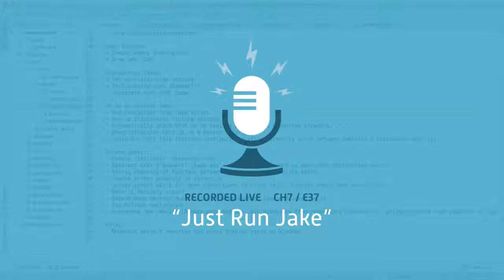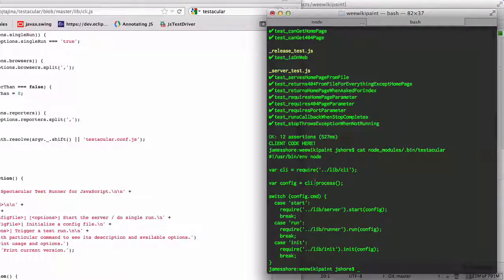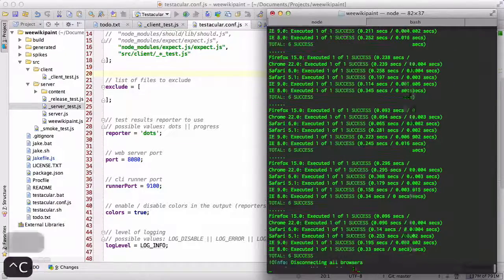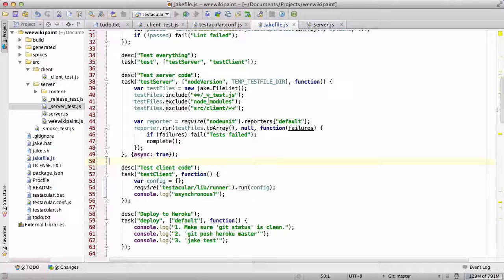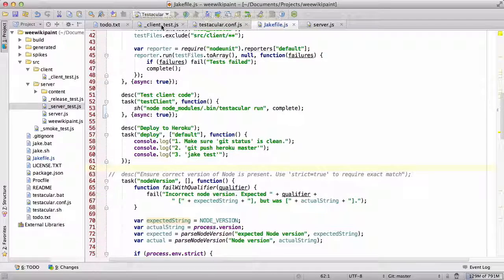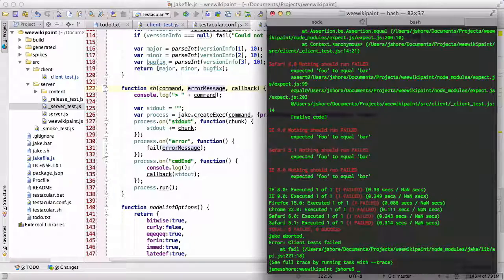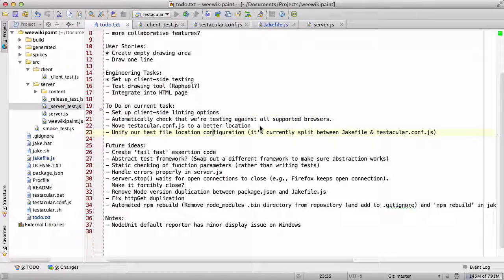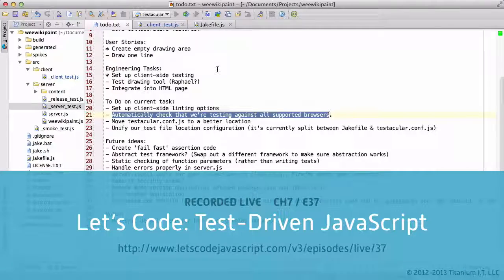037 Just Run Jake